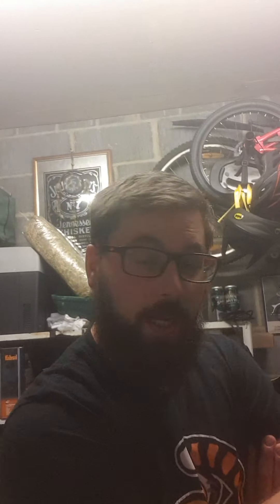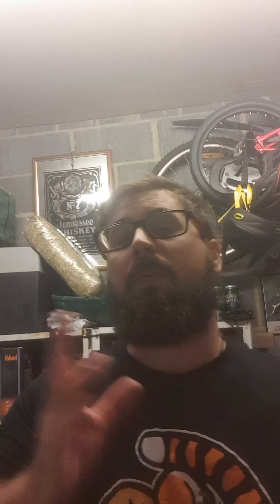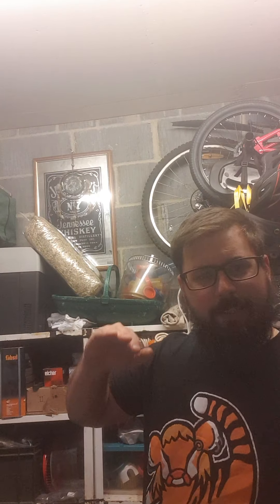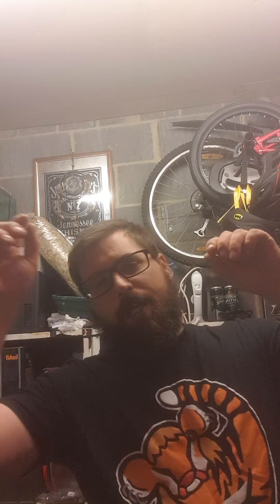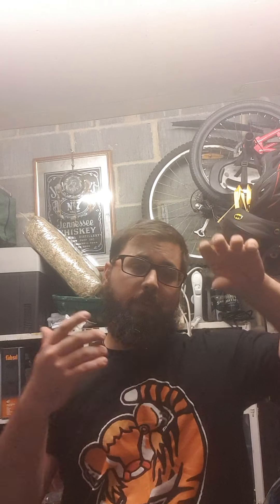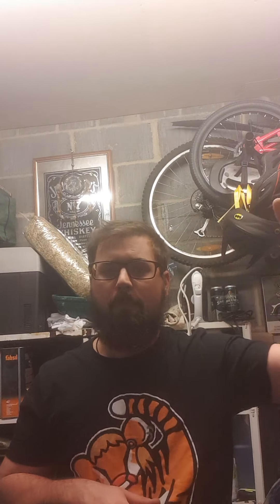vlog3 update on old besse and now arrow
hi all
so sorry I've not updated this but this video hopefully will bring you up to date with whats happened and whats going to happen 😊